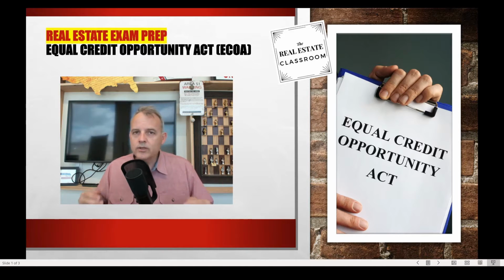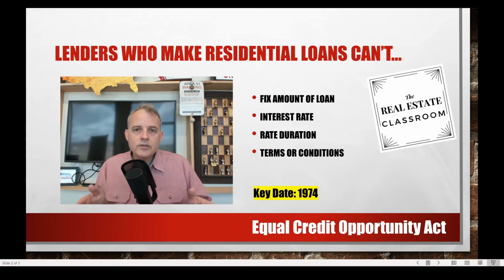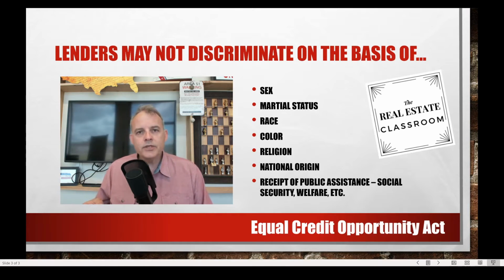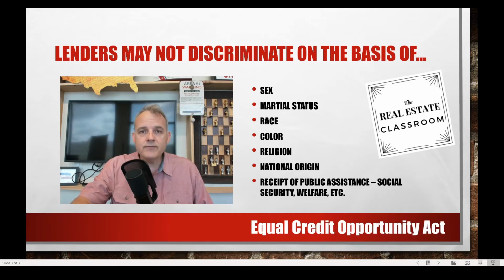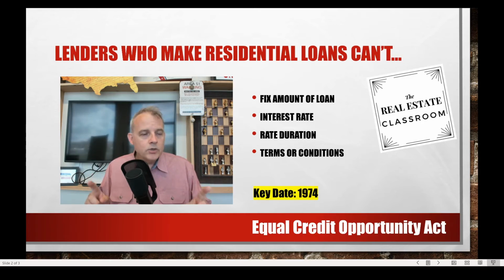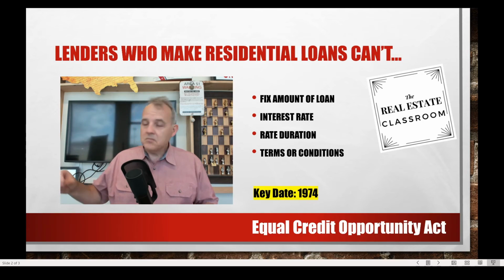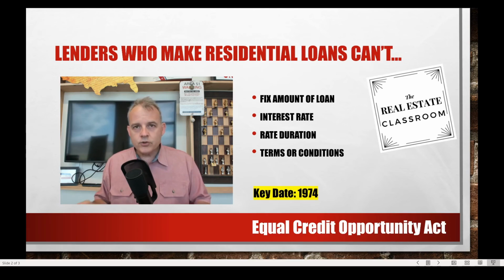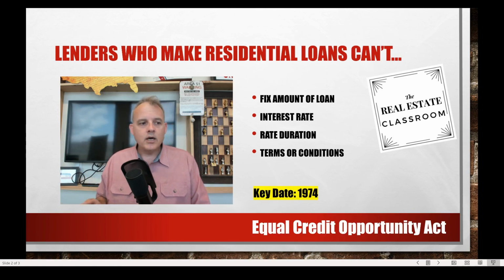Equal Credit Opportunity Act | Real Estate Exam Prep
The Equal Credit Opportunity Act is a key real estate regulation students studying for their real estate licensing exam MUST know! This real estate exam prep video explores the major components of this law. Other key real estate terms discussed include:

Fair Credit Reporting Act
Real Estate Settlement Procedures Act
F.I.C.O. Score

Paul Vojchehoske
TheRealEstateClassroom.com

Cheers,
Paul Vojchehoske